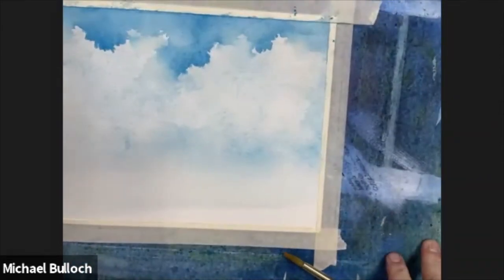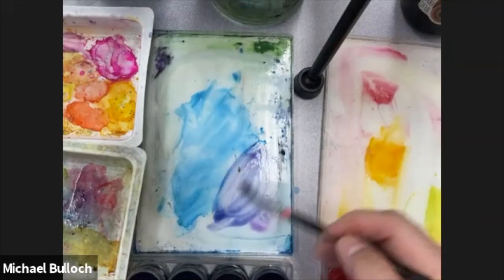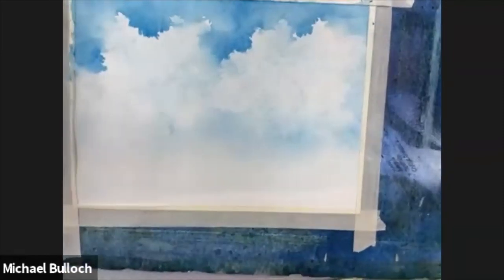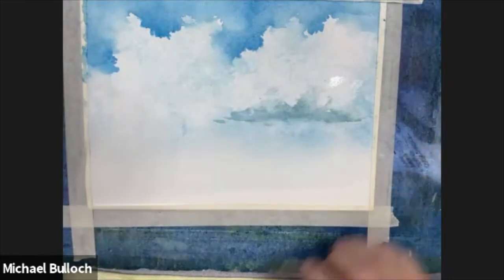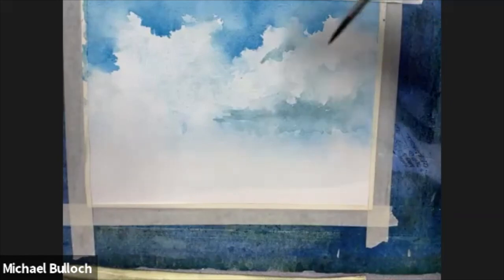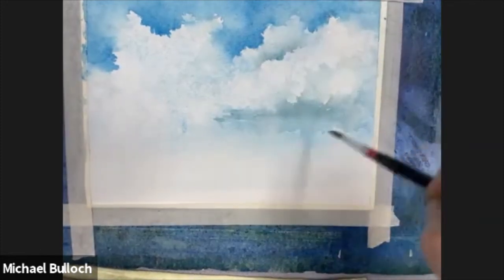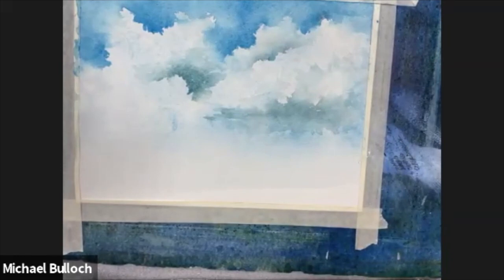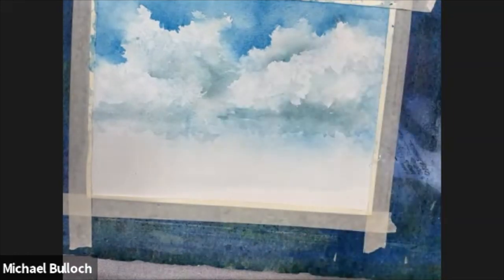World of Watercolor 08 26 21